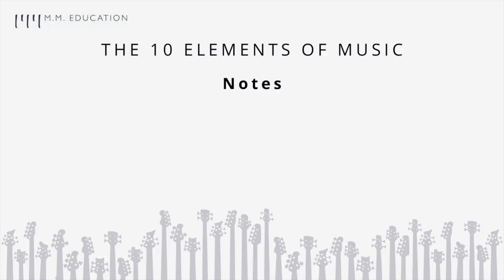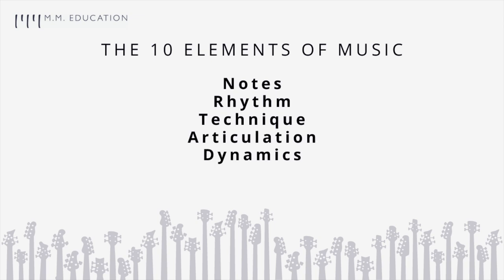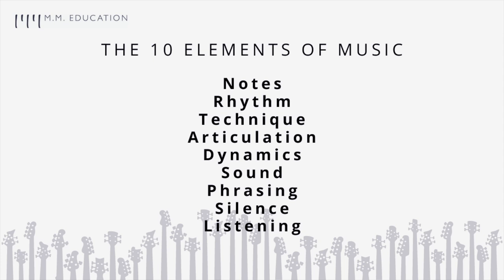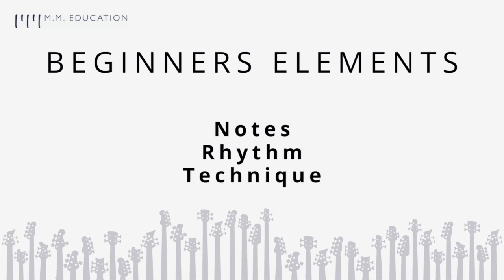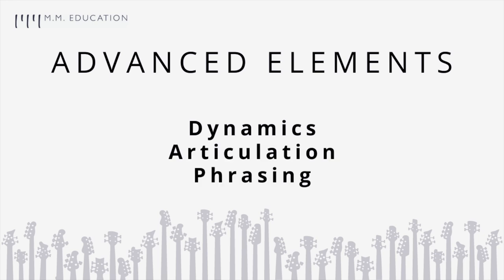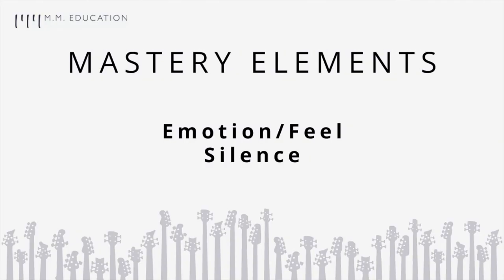What I Learnt From Victor Wooten - MMEducation (Bass & Neuroscience)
In “The Infinite Inspiration Hack” I’m going to share with you my biggest take away from taking lessons with Victor Wooten.

In this video I show you:
1. Vic's 10 elements Of Music
2. How to practice them.
3. How to use them as your secret music cheat sheet

Can’t wait? Then check out my Youtube channel to find more videos on advanced bass techniques and practicing hacks

Love & Bass✌️

PS: Become part of the MMEducation Community, grab my "TOP 10 PRACTICING HACKS" e-book and get notified about new tutorials and courses by signing up

Are you tired of FEELING STUCK & not knowing WHAT TO PRACTICE??? Want to LEARN FASTER & PRACTICE SMARTER? Let me show you how you can pinpoint what really moves the needle at any given stage of your playing.

ADVANCED BASS LESSONS & LEARNING HACKS

Did you know that if you enjoy what you do and you have a concrete goal to aim for, your learning progress can accelerate up to 200%?

You will learn all the techniques & hacks that my mentors (Victor Wooten, John Patitucci, Gary Willis, Bobby Vega, etc.) taught me. In addition I'm going to show you how to improvise capturing solos and compose basslines on the spot.
The ultimate goal though, is to make you a better learner and a teacher to yourself. In my lessons you will learn how to hack your brain and accelerate your learning capabilities, so you can become your own favourite teacher.

GEAR

Tuning: E A D G C
Bass: Maruszczyk Custom Shop (Sputnik)
Cables: Rheingold Music
Amp: Markbass Little Mark Tube 800
Cabinet: Rheingold BA12, Warwick WCA 211 Pro
Looper: Boss RC-300
FX: Line6 Delay Modeler

Want to know what music I play? Then join the Strictly Bass Tribe today and get my 3 most popular songs delivered to your inbox

bass guitar
bajo
guitare basse
basso
baixo
basgitaar
E-bass
gitara basowa
baskytara
גיטרת בס
бас-гитара
μπάσο
กีตาร์เบส
बेस गिटार
低音吉他
ベースギター
베이스